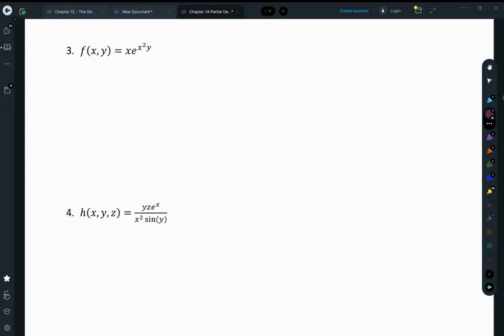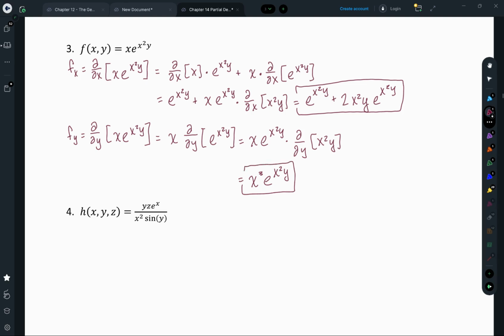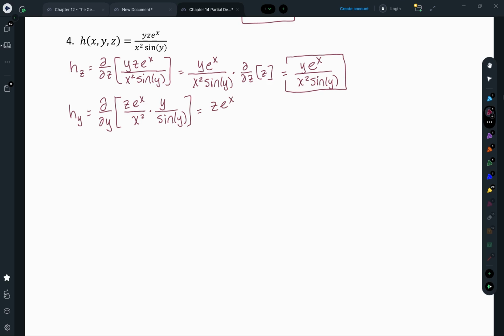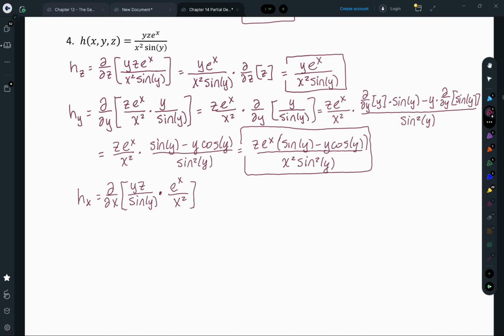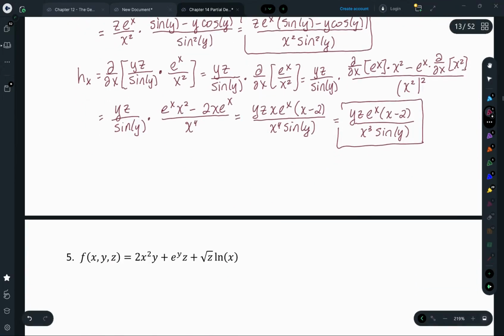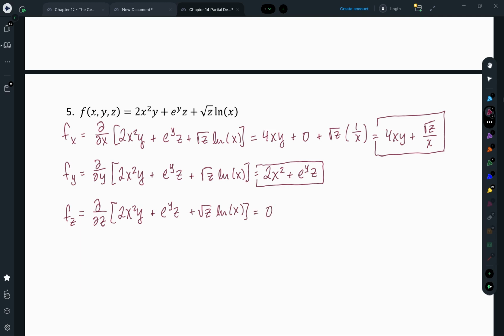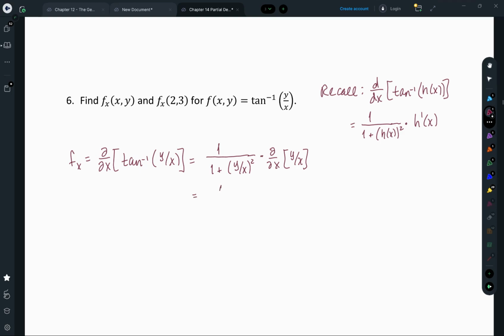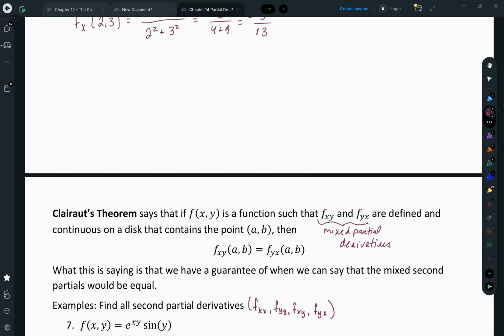Section 14.3 Partial Derivatives part 2